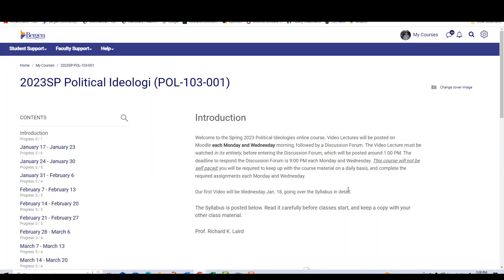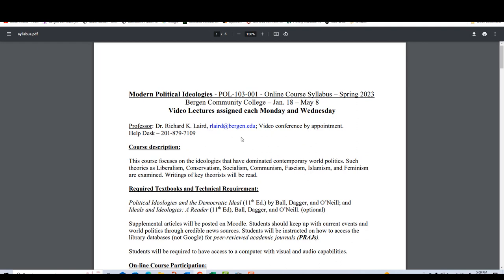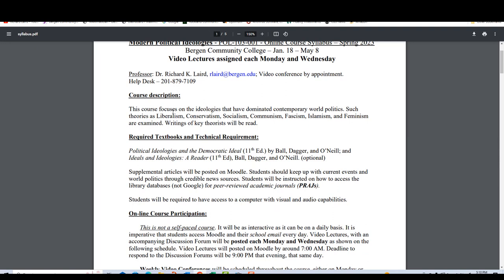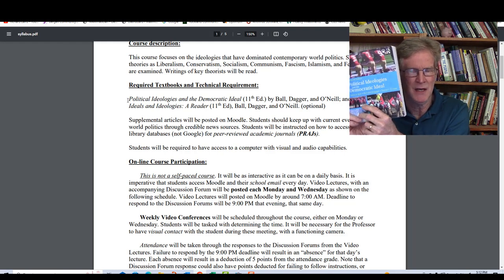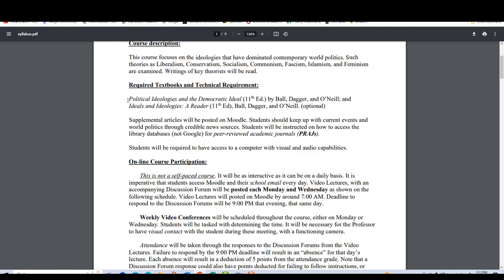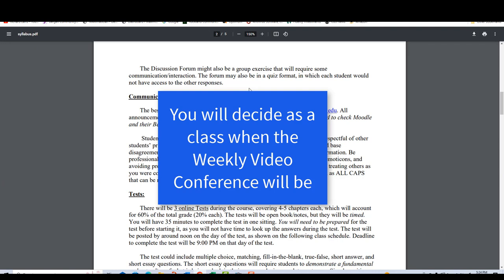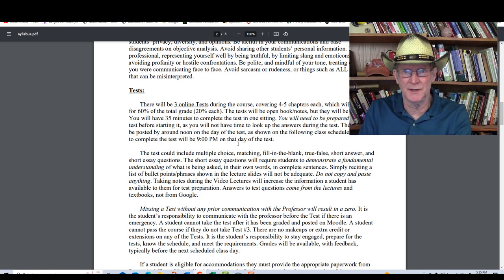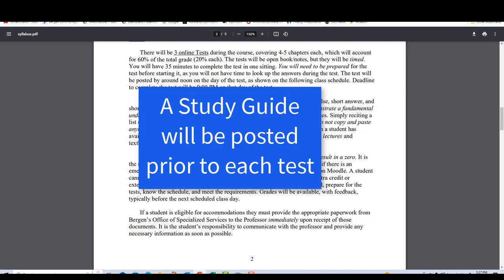VL Intro Syllabus Spr23